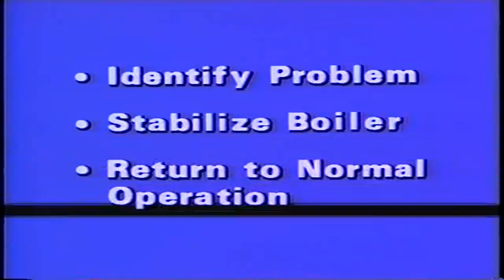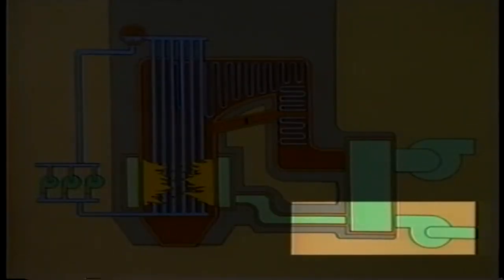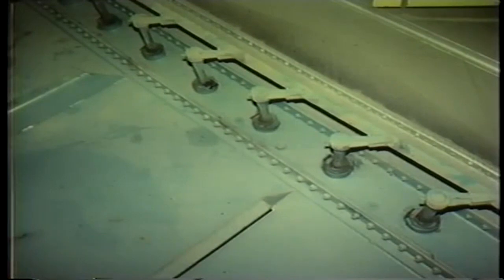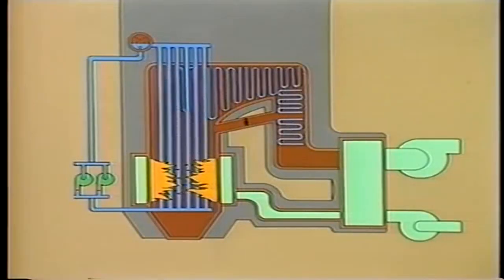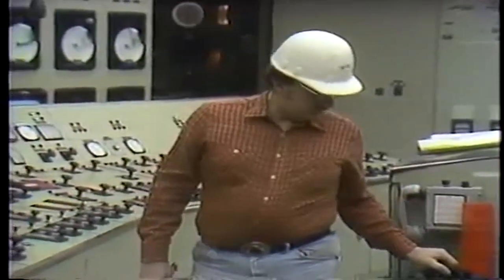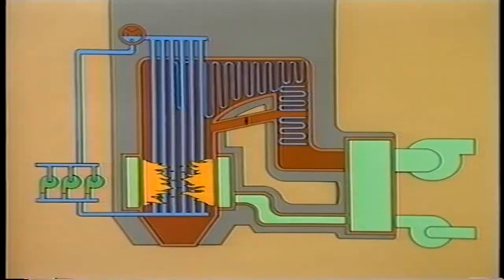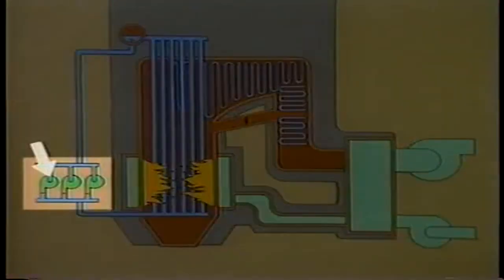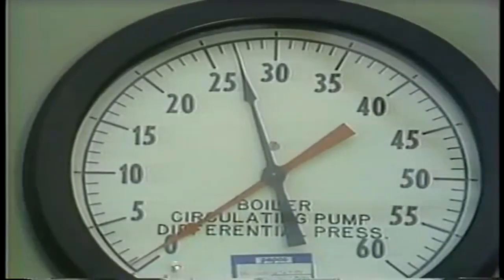What is operator necessary action if loss of Boiler Auxiliaries ??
this video explain What is operator necessary action if  Loss of Boiler Auxiliaries ?? and boiler auxiliaries plant,boiler auxiliaries for power plant

boiler and auxiliaries,auxiliary boiler burner,boiler auxiliary equipment,fd id fans,fd and id fans in boiler,fd and id fans difference,fd and id fans,what is fd fan in boiler,id fan in boiler
what is id fan in boiler

forced draft fan in a boiler

forced draft fan handling which type of air,forced draft fan in heater,forced draft fan motor,forced draft fan means,boiler forced draft fan maintenance,forced draft fan purpose,forced draft fan working principle